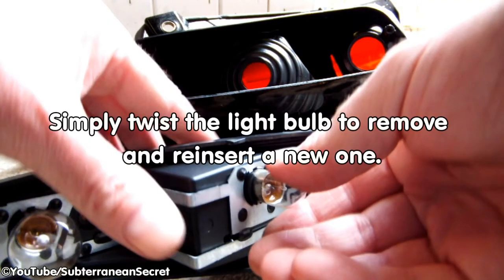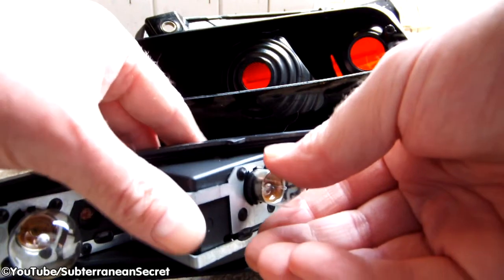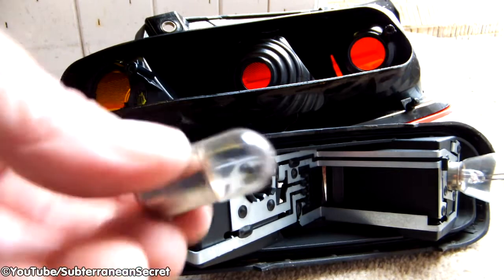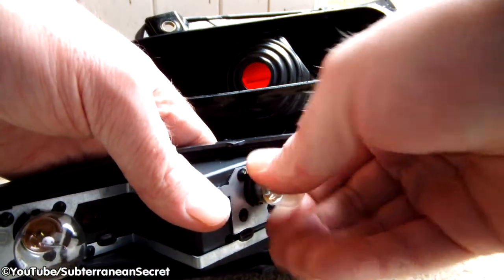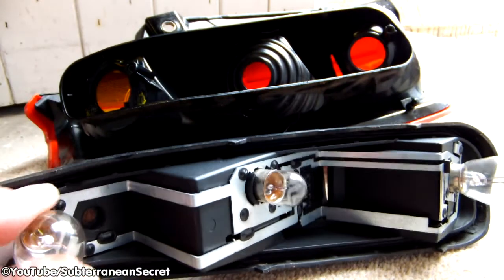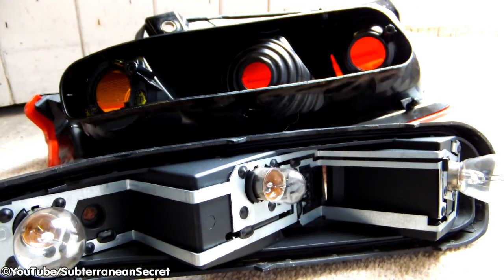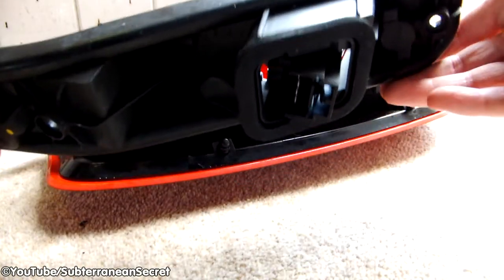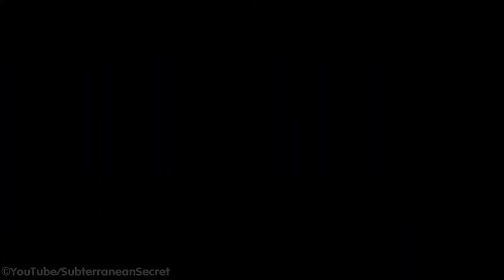How to Change the Rear Light Bulbs on a Fiat Grande Punto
How to change the rear light bulbs on a Fiat Grande Punto. All you need is a medium and large sized Philips screwdriver. There are three lightbulbs situated inside the the rear light cluster. These are your main lights, brake lights and indicators. Anybody can do this, including novices and it takes only around 10 to 15 minutes maximum. If the screws are a bit stiff or rusty use a penetrating lubricant to loosen them up. Simply reassemble exactly the same way you took them apart.